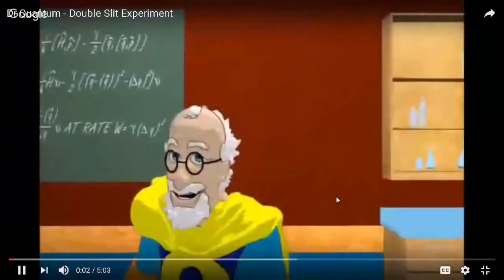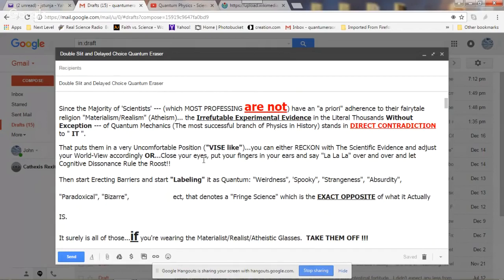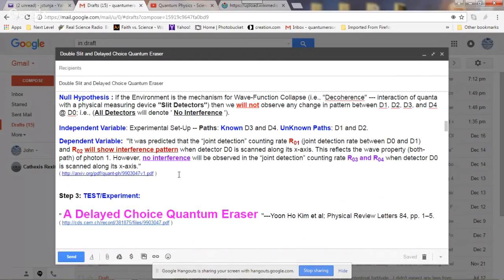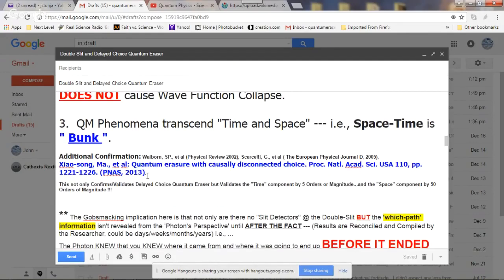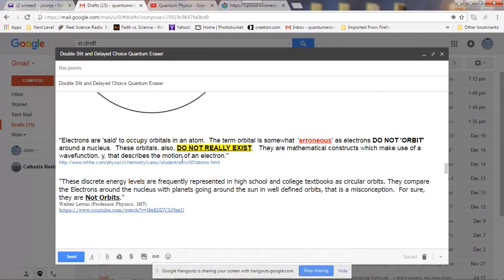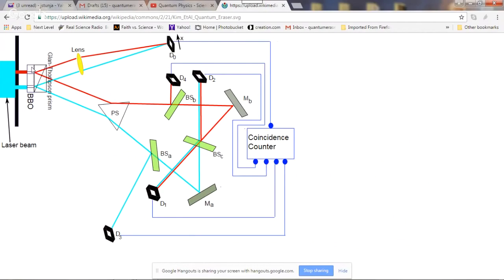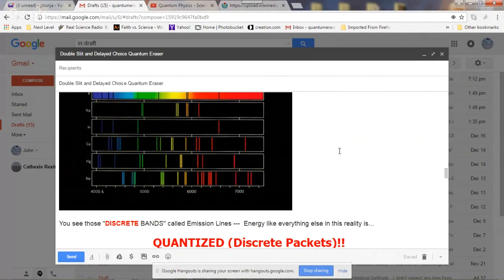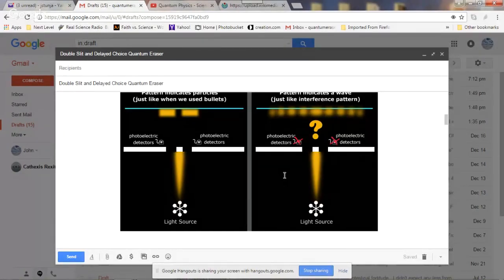Science vs Scientism Ep.4 -Quantum Physics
Presentation By Cathexis and Quantum Eraser. Episode 4